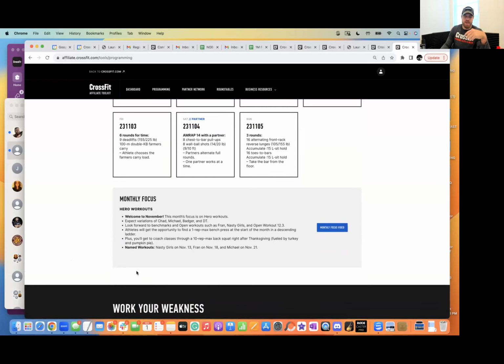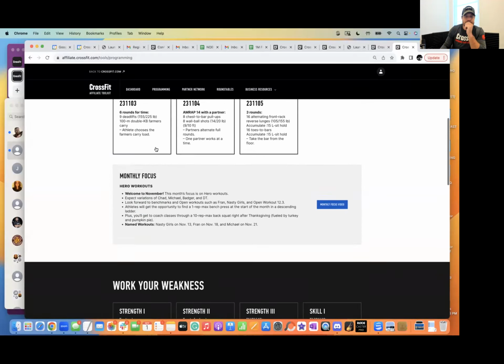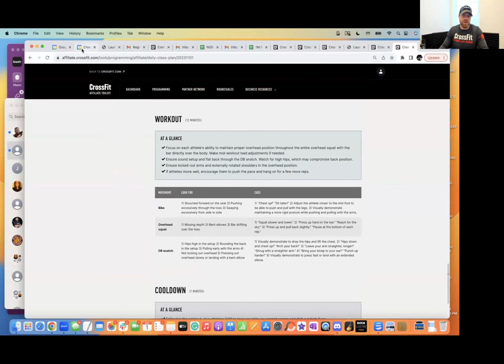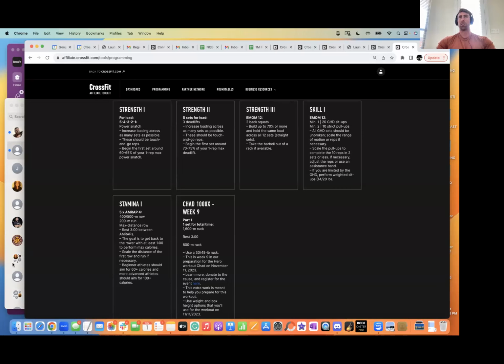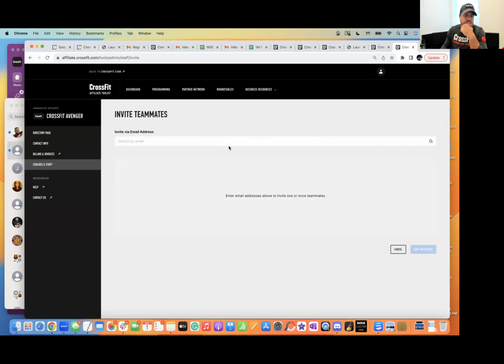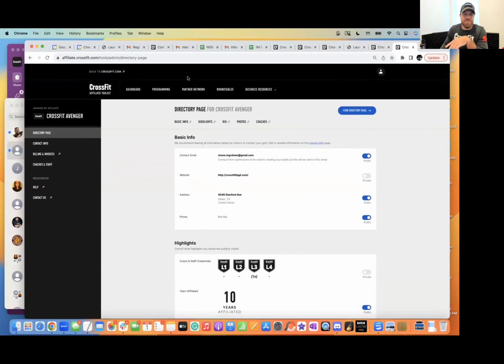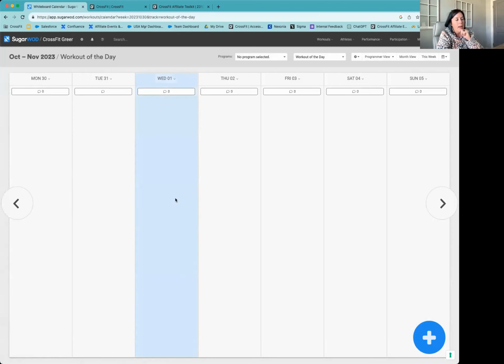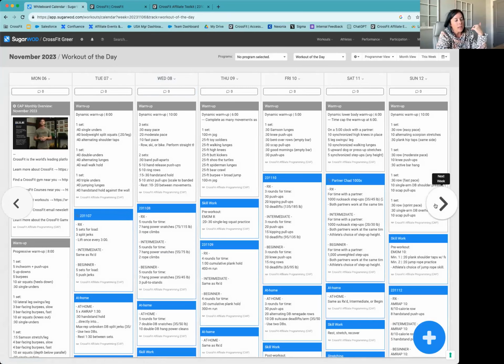CrossFit Affiliate Programming "CAP" Recording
Owners and coaches, this call should light a fire-as Chase Ingraham delved deep into our role and responsibility; and reminds us all of our power of a collective community and what makes us unique as “CrossFit Affiliates.”

Chase emphasized the importance of understanding CrossFit's Affiliate Programming “CAP,” which includes resources and education from level one to level four courses. He highlighted the unique aspects of CrossFit's programming, such as the focus on coaching and knowledge, and the various weekly and monthly training programs available. He also touched on the quality control within the CrossFit community, the importance of coaching, and the use of third-party partners for the evolution of their programming.